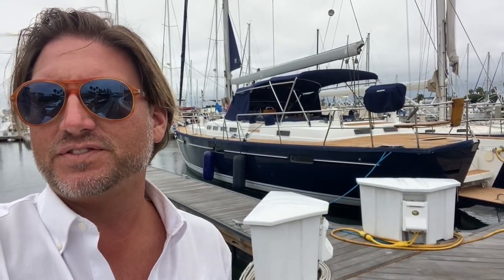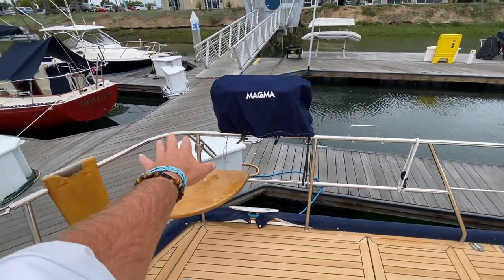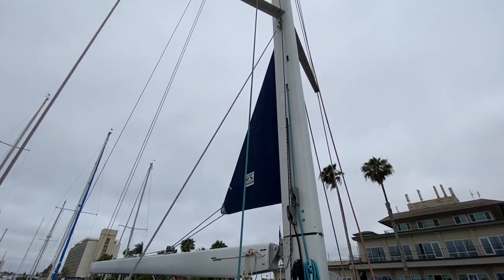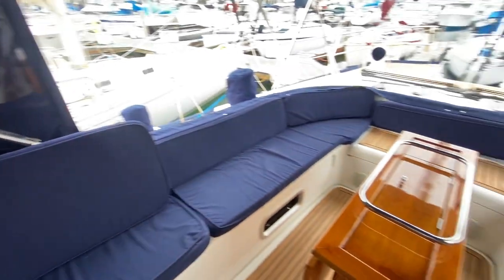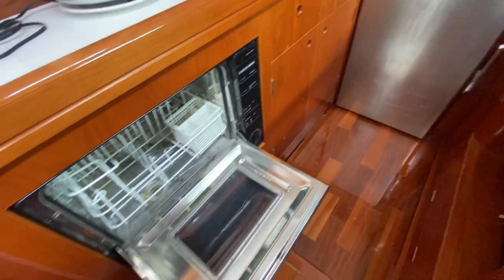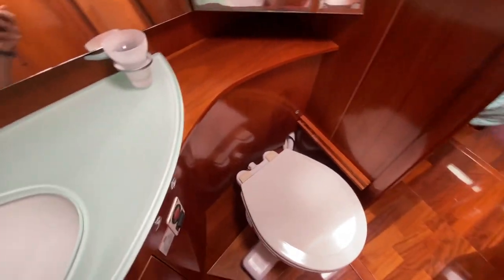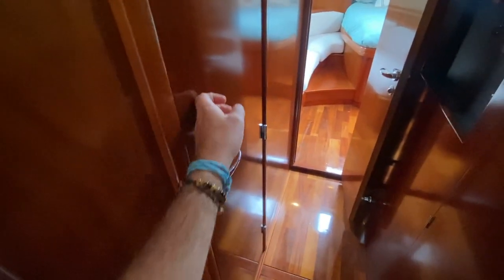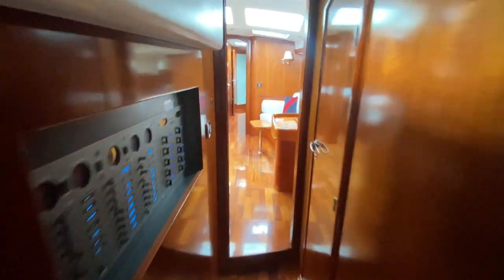Beneteau 57cc Offshore Center Cockpit Sailing Yacht Cruiser For Sale in California By: Ian Van Tuyl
For more information please contact Ian Van Tuyl the yacht specialist.